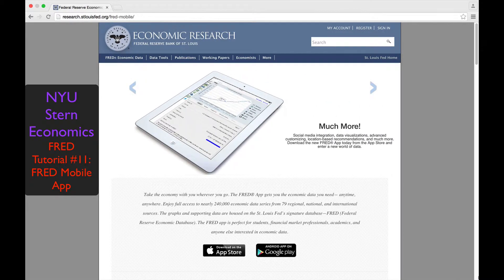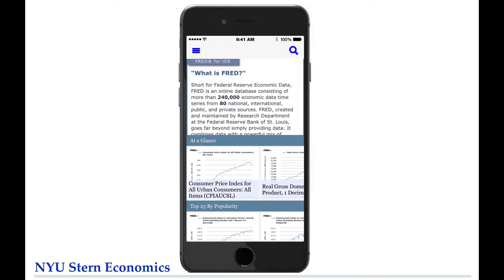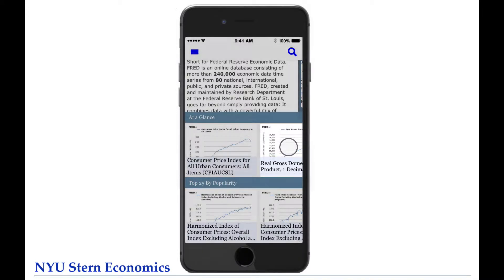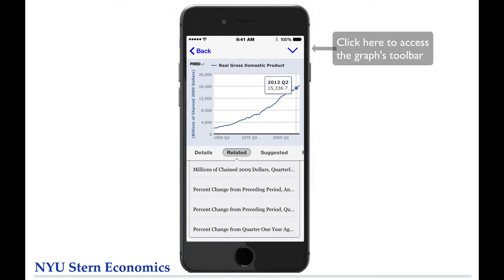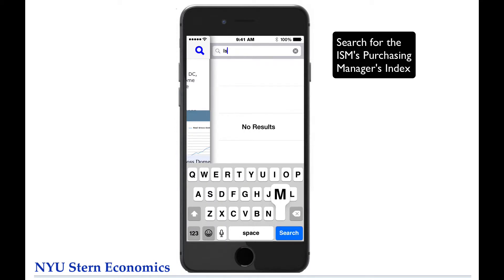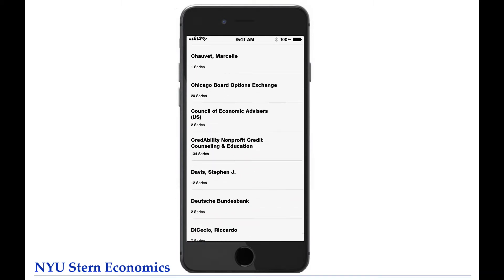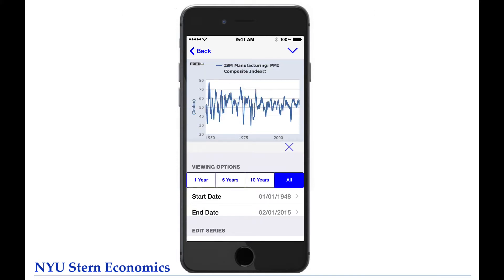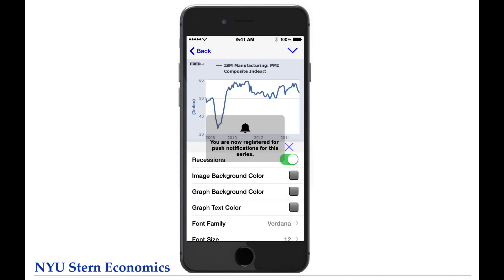NYU Stern Economics FRED Tutorial #11: FRED Mobile App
This is the eleventh of eleven video tutorials for using FRED, the Federal Reserve's online economic database. The tutorial shows how to use FRED’s Mobile App, which allows users to access data on the go. To see detail, the video is best viewed full screen at HD 1080p.